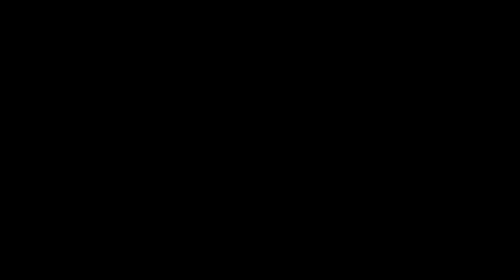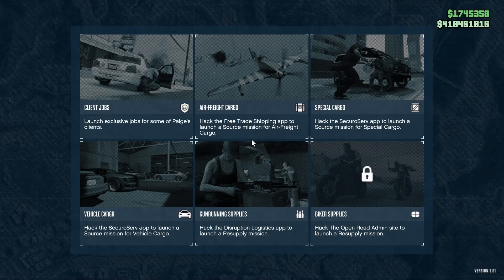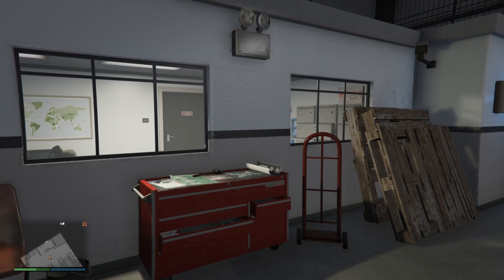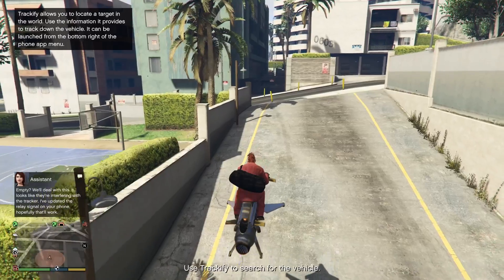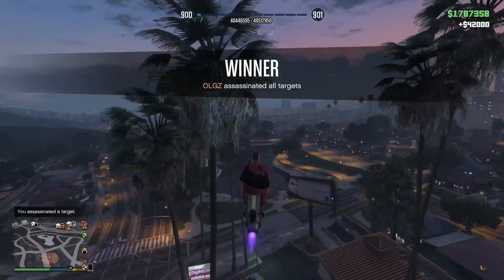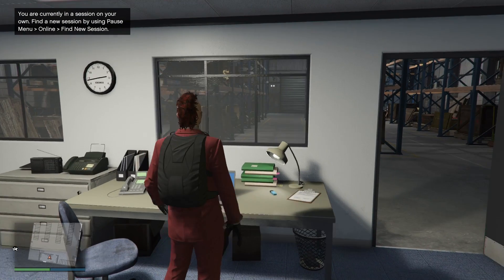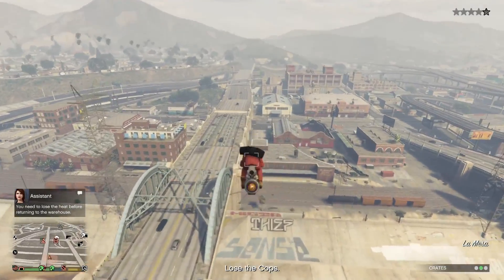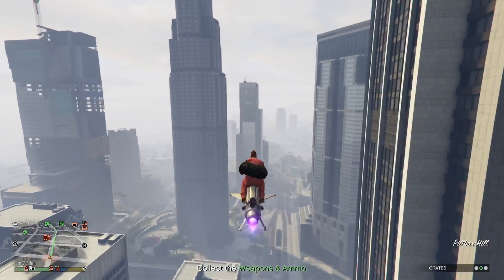GTA Online TOP 15 Tips and Tricks To Source CEO Crates Fast!!! (Make MILLIONS Per Day)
In this video i discuss The TOP 15 Tips and Tricks to source your CEO crate faster than ever. Fill multiple Warehouses per day and make millions per day!!!